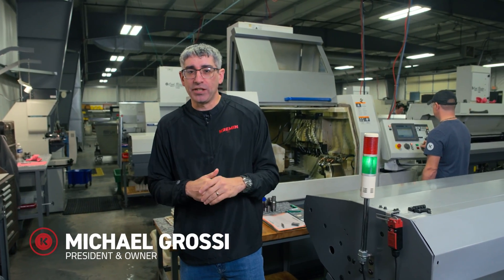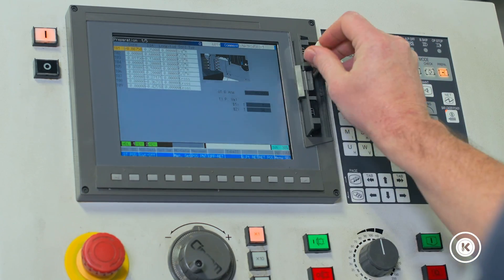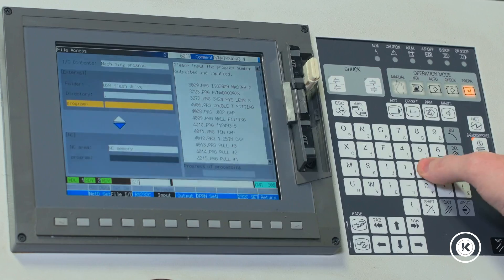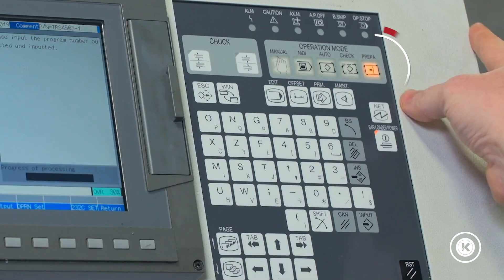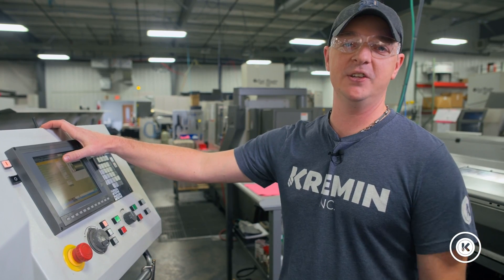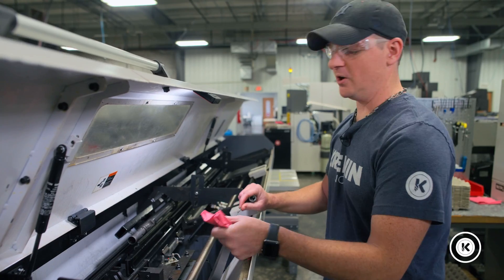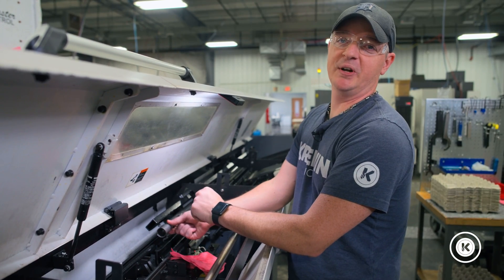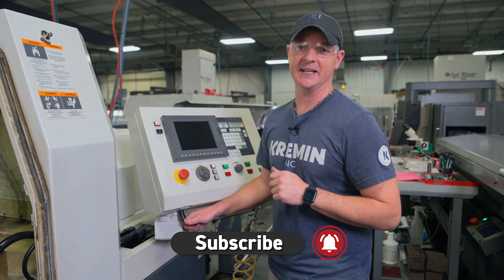How to Change Over a Citizen L32 Swiss Lathe Part 1 - Kremin Inc.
If you don't know how to changeover a swiss lathe, today we're going to learn! In this 3-part series, see every step involved in changing over a Citizen L32 swiss lathe. First steps include loading our program and setting up the bar feeder.